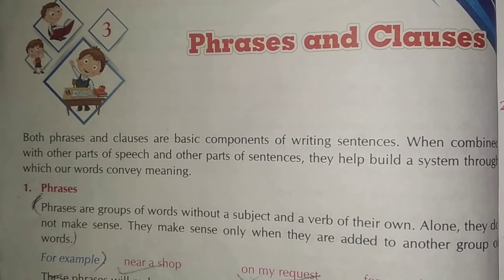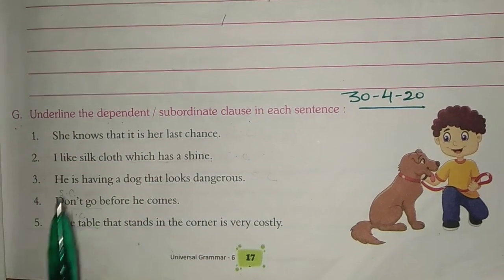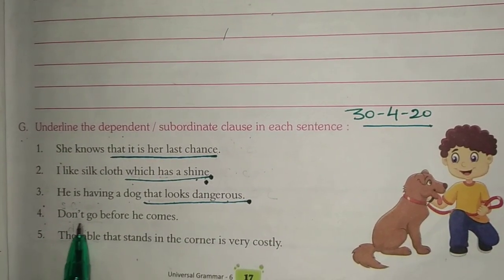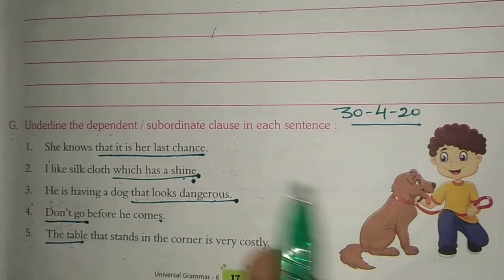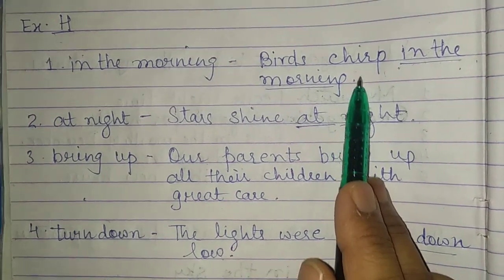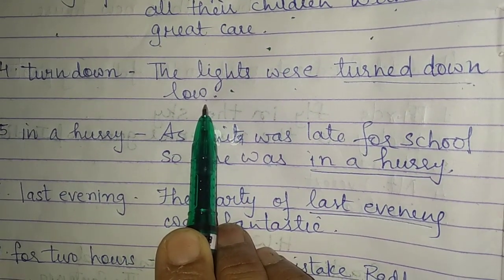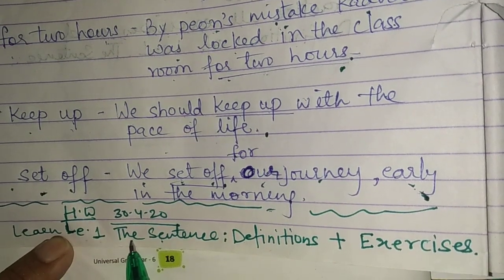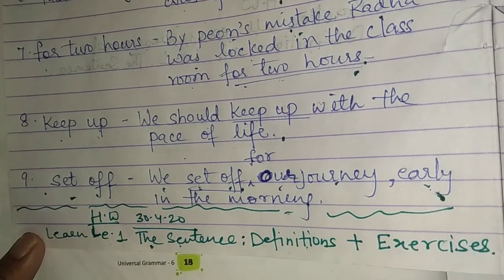Class 6th English Grammar| Lesson 3 Phrases and Clauses |Exercises ( Part 2 )| Lecture 19